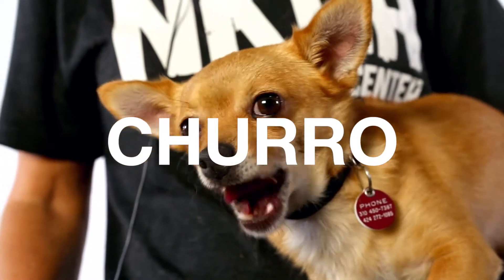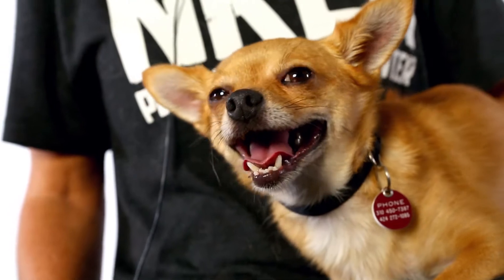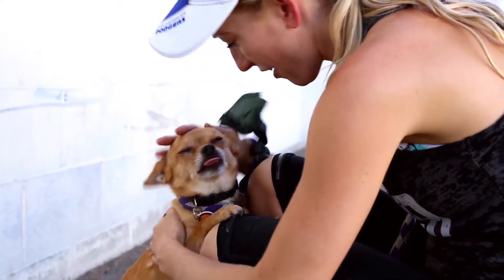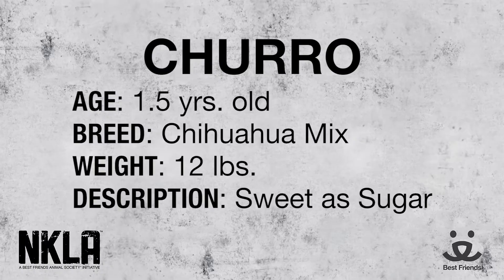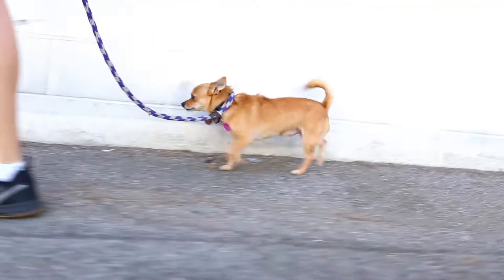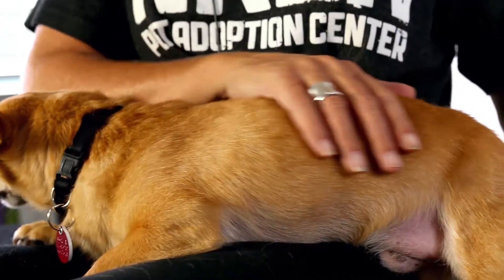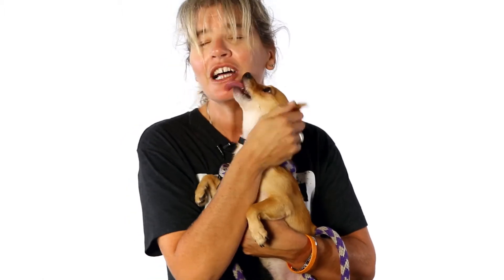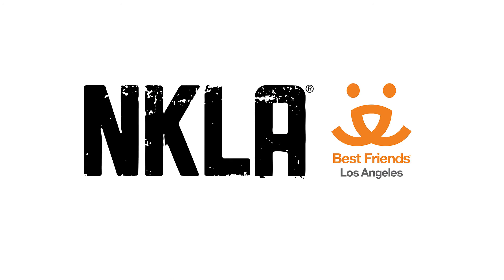Meet Churro a Chihuahua Short Coat currently available for adoption at Petango.com! 10/2/2014 7:02: